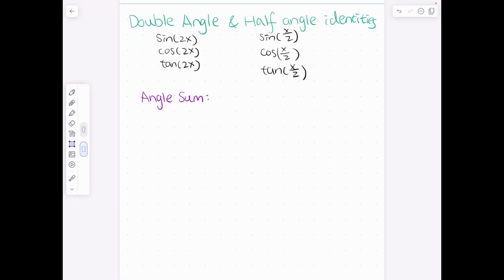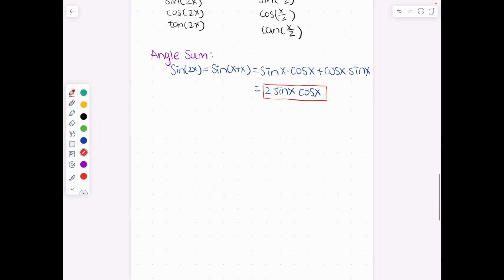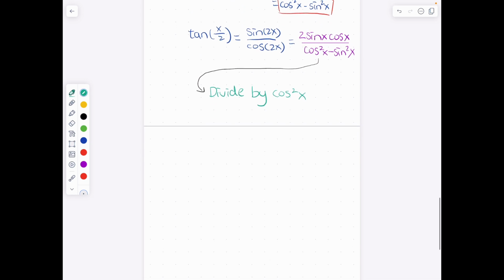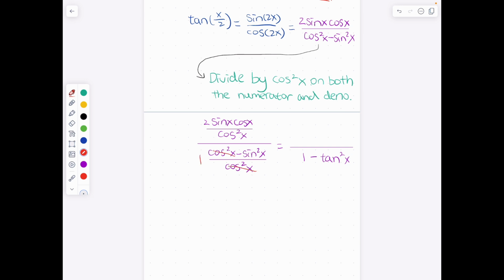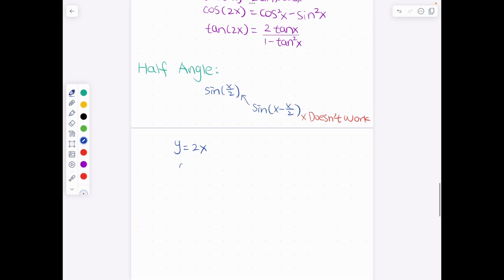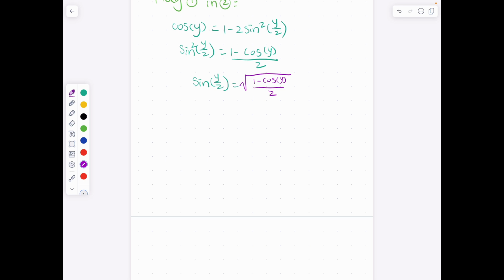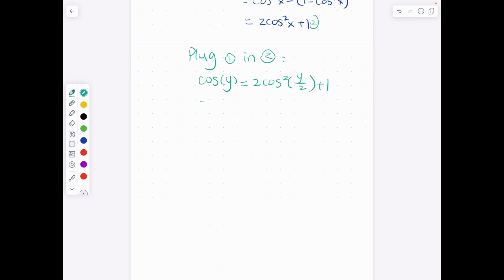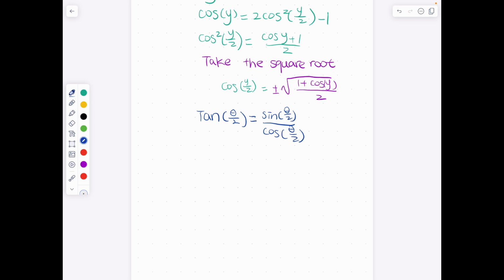Double and Half Angle Identities of Cos, Sin, and Tan